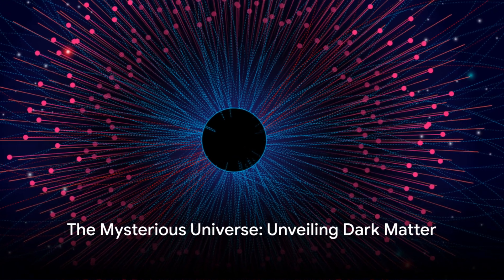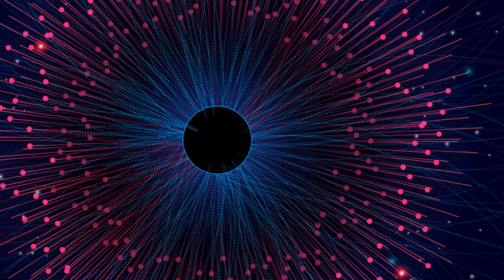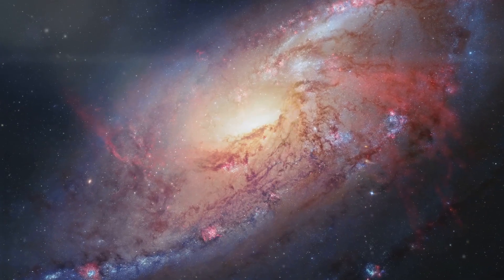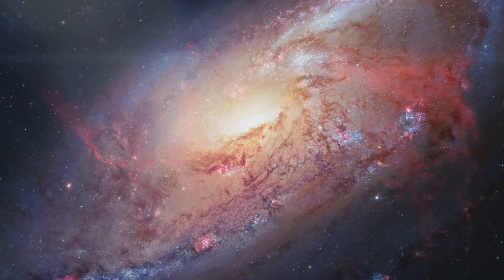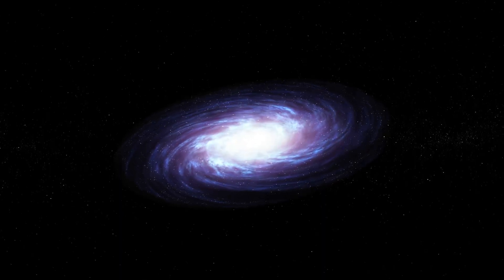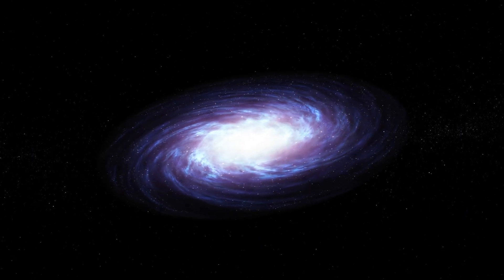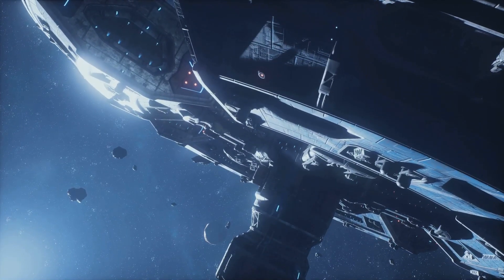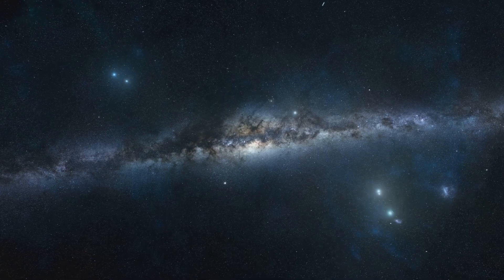The Mysterious Universe: Unveiling Dark Matter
A look into the curious enigma that is "matter", this invisible mystery makes up everything around us. The opportunities are limitless if we can figure a way to control matter and work it to our advantage.